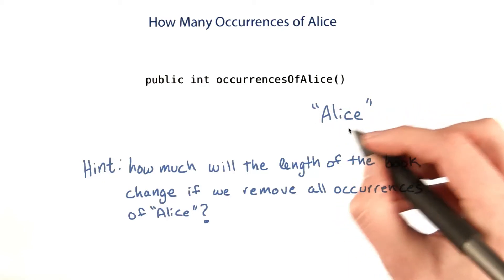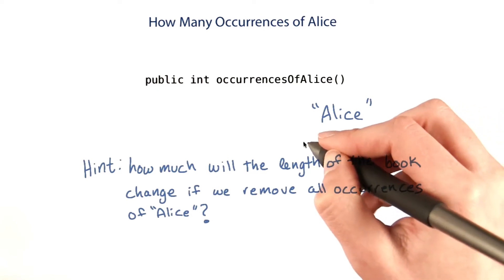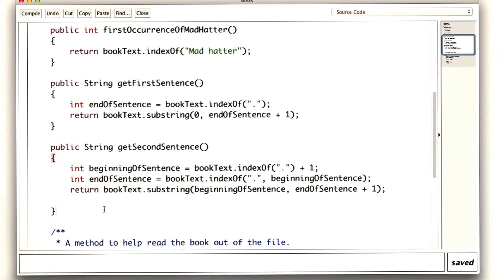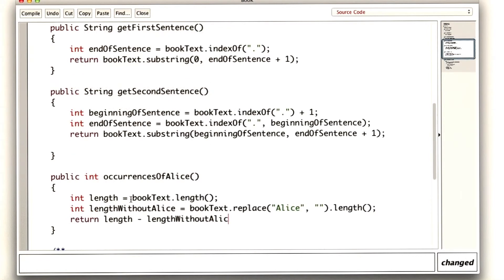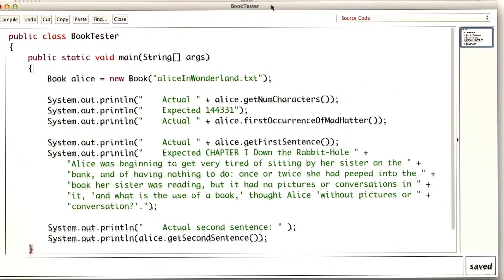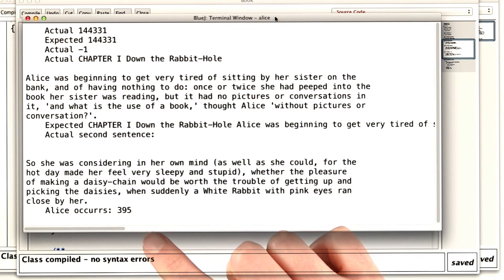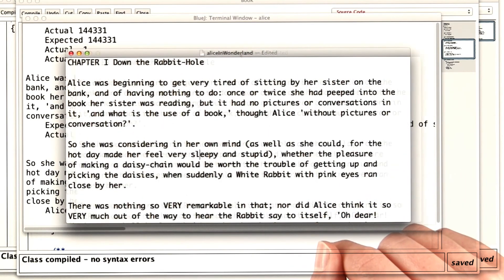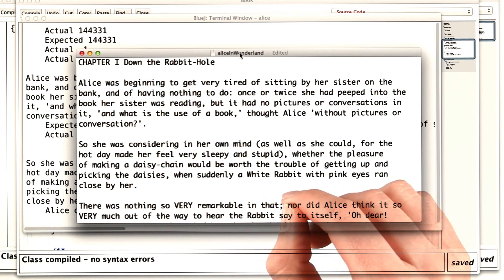Occurrence of Alice - Intro to Java Programming